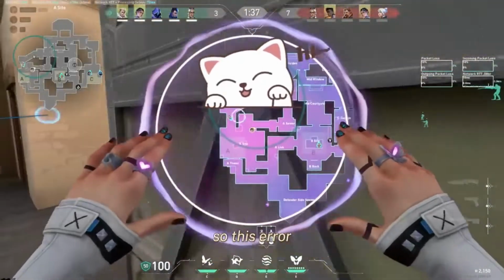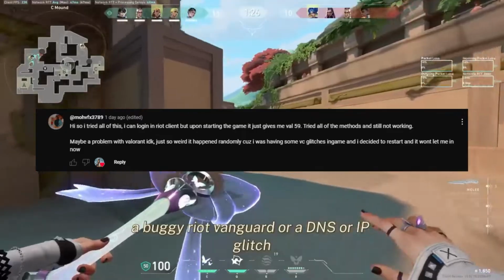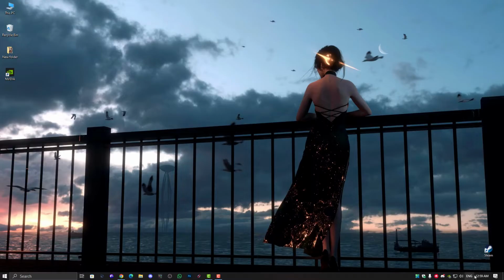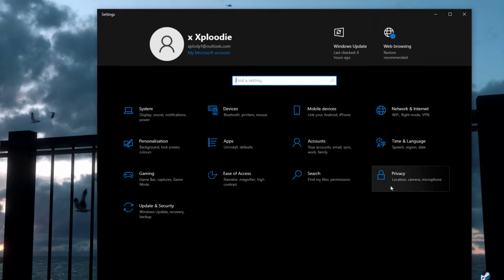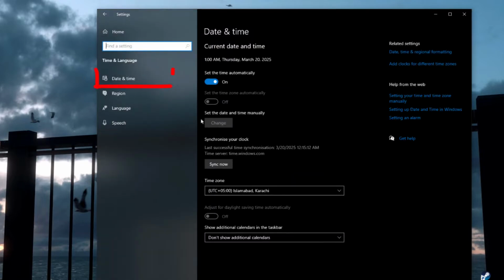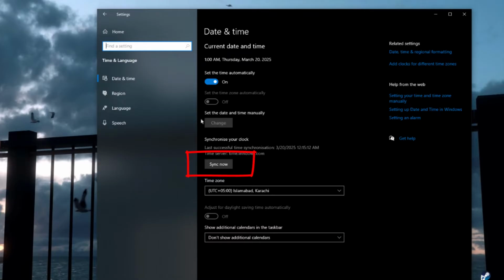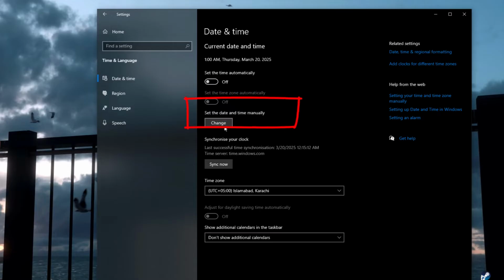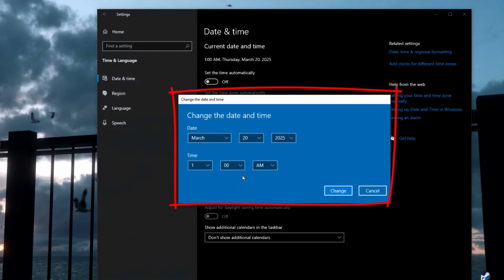Fix Valorant Val 59 Error Instantly | New Working Method Discovered!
Still facing the Val 59 error in Valorant? This simple fix might be the solution you need! Many players discovered that an expired CMOS battery or incorrect system time can cause this issue. In this video, I’ll show you how to fix it by syncing your date and time properly.
🔧 Steps Covered:
✔ Replace CMOS battery if expired
✔ Sync date & time with Windows settings
✔ Adjust time manually if needed

For more details, check out my previous tutorial on fixing this issue completely!